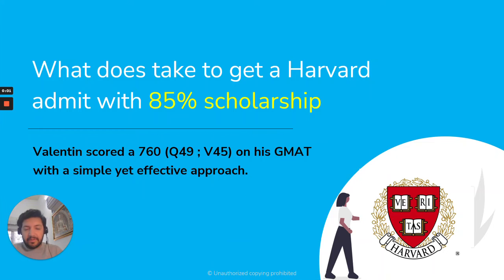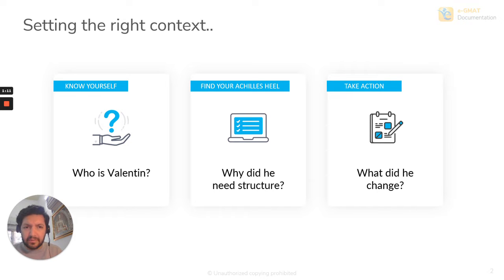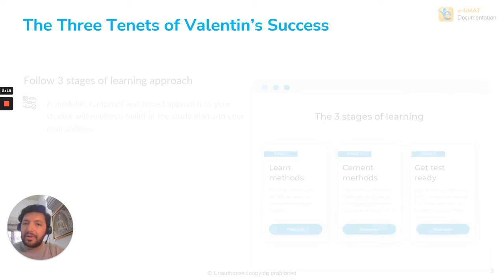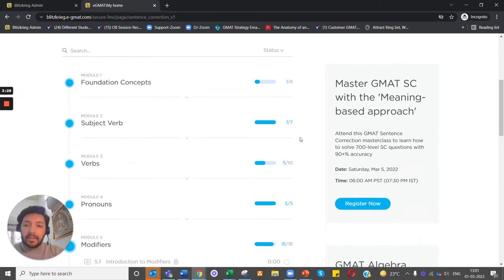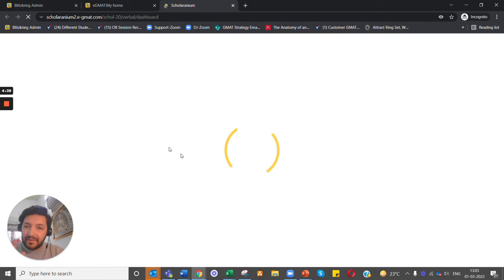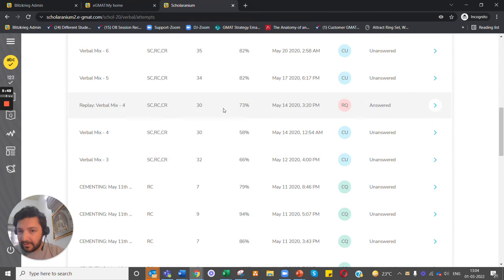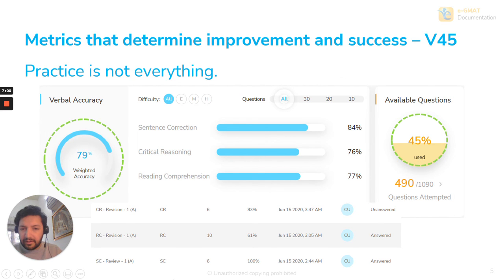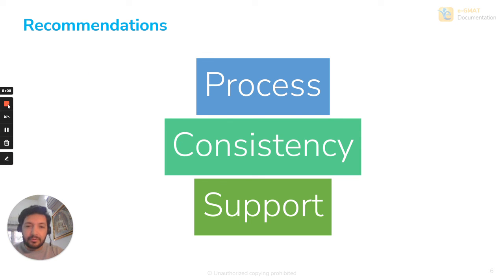GMAT 760 with process and consistency | Working-Professionals e GMAT Account Walkthrough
GMAT Preparation for working professionals can be challenging for various reasons. In this video, we will talk about aspects that are a “must” for working professionals if they want to ace the GMAT.

What are these aspects?

1) Process – Time is a luxury for working professionals, and it is paramount that they focus on learning the right way. Learn how Valentine maximized his learning by following the right process.
2) 3 Stages of Learning – GMAT is a marathon; you cannot move to practice without mastering the concepts. Learn how Valentine divided his preparation into three phases.
3) Metrics that determine improvement – How did Valentine map his journey from a 620 to a 760 with the help of metrics.

This video explains how to ensure that you are learning and cementing your skills the right way and leverage data and critical metrics to ace the GMAT in the first go!